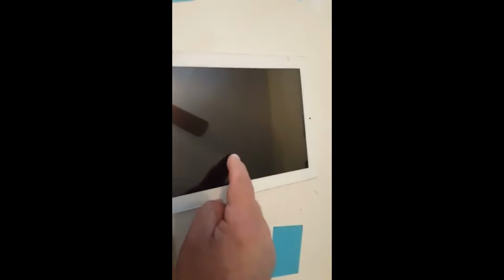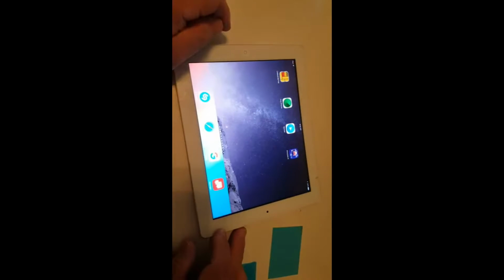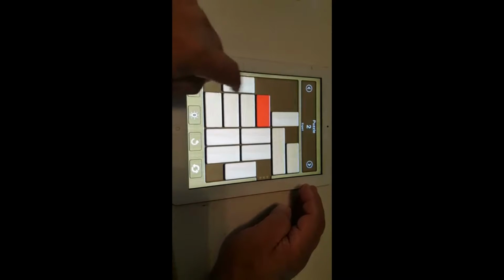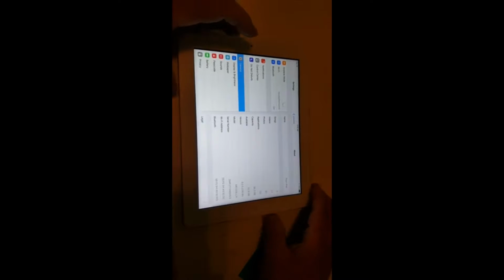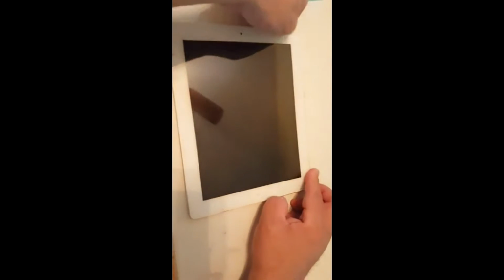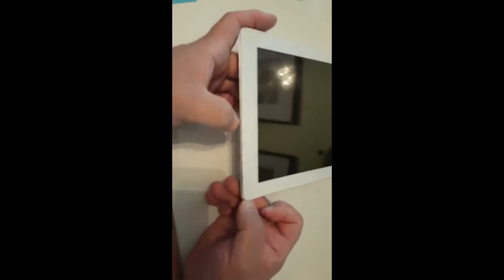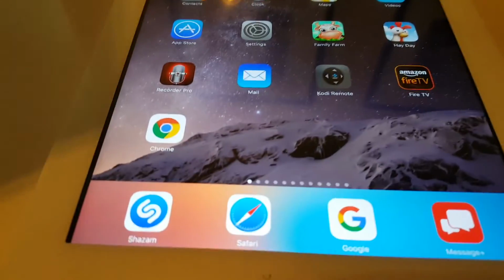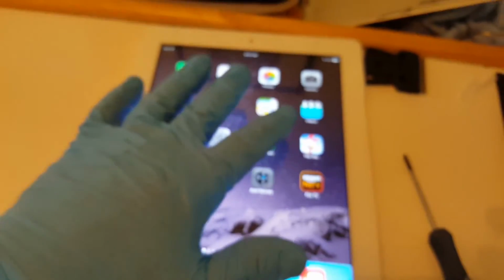iPad3 Needs Technicians Help